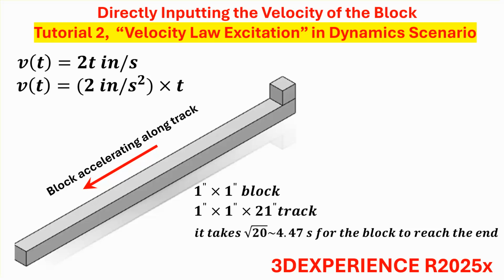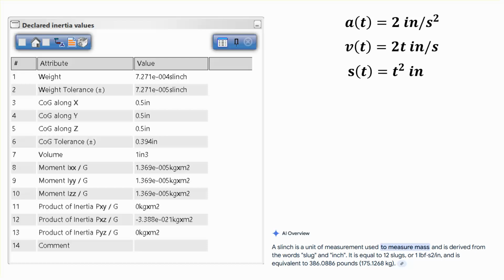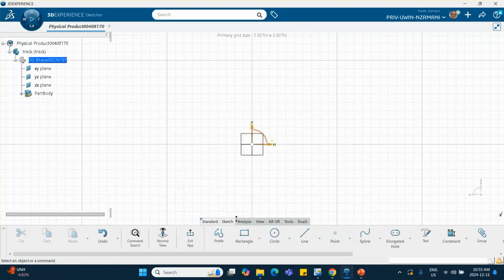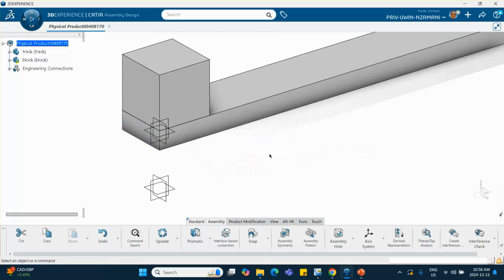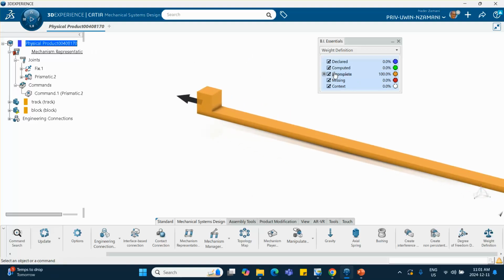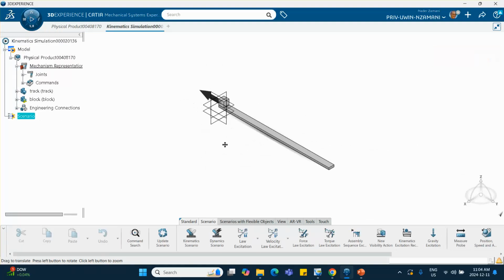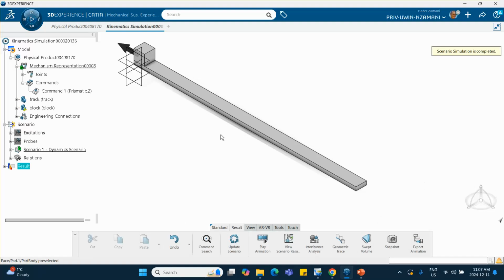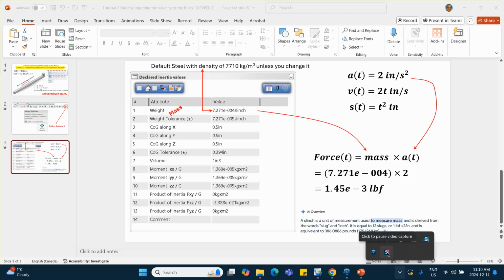Tutorial 2 Directly Inputting the Velocity of the Block 3DEXPERIENCE